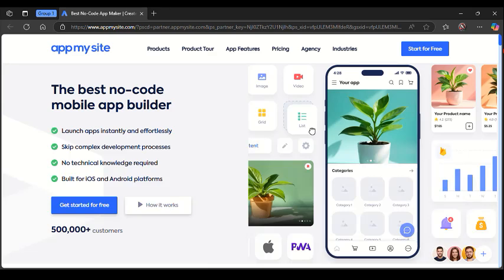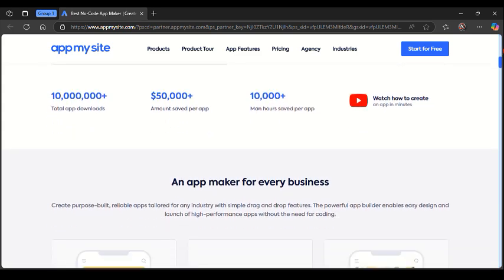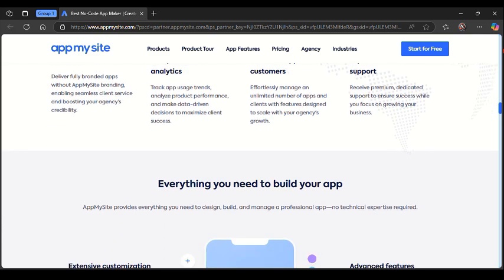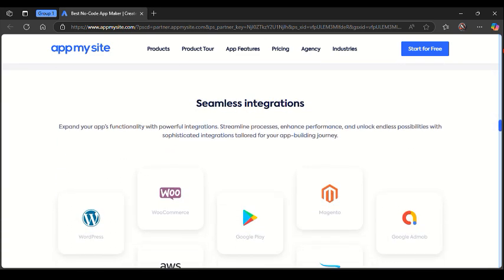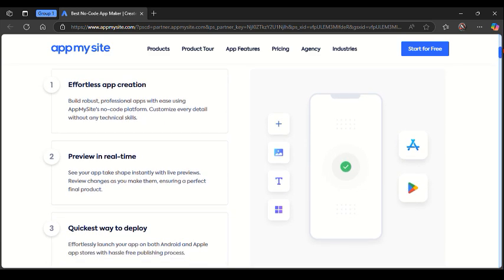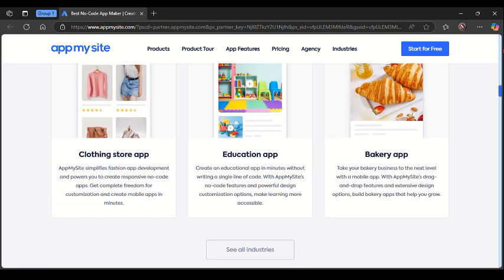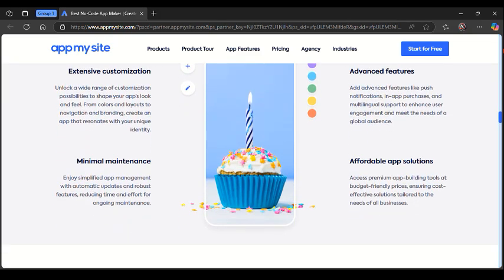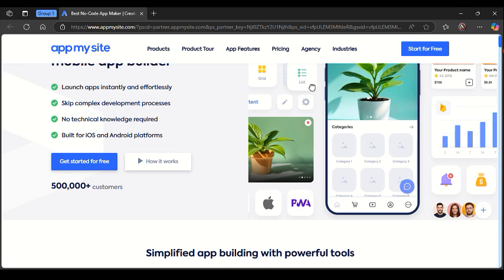AppMySite Review: Build Your App in 2025?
In This Video, you will learn about AppMySite Review: Build Your App in 2025?